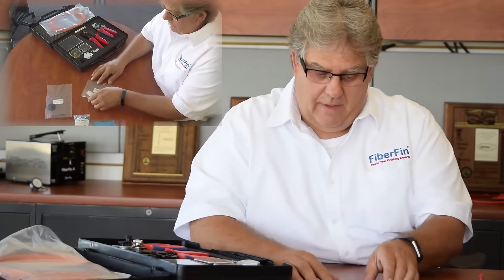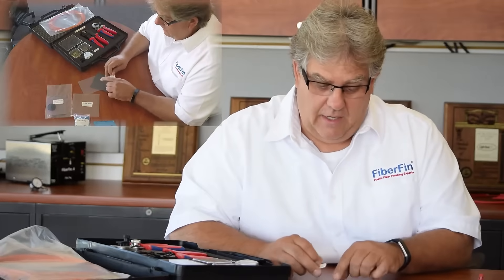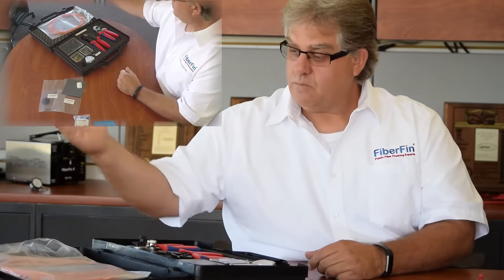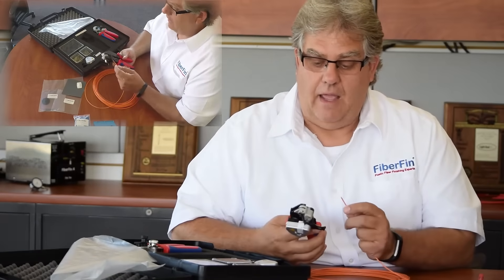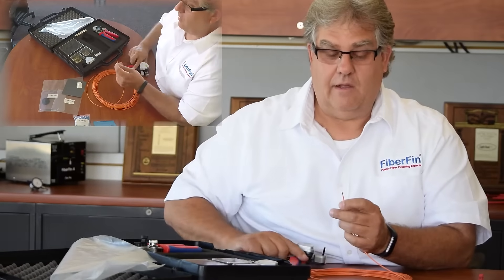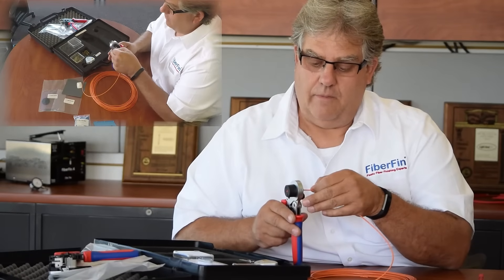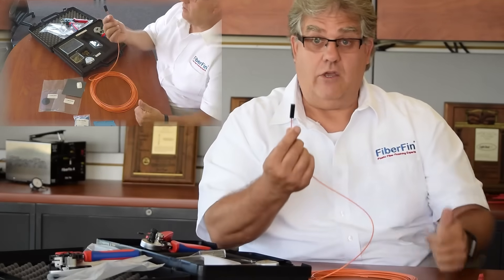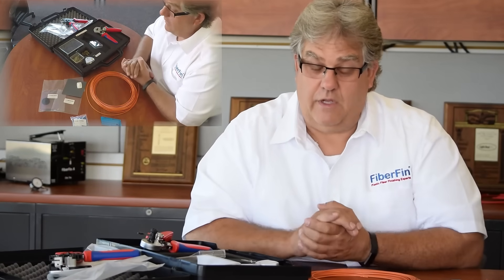POF Termination | FiberCast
In this episode of our FiberCast video series, President and CEO Paul Mulligan sits down to talk about terminating Plastic Optical Fiber.